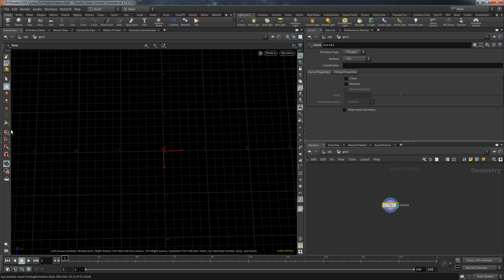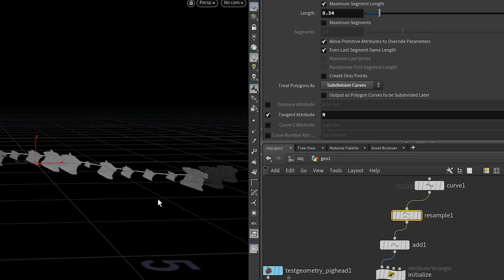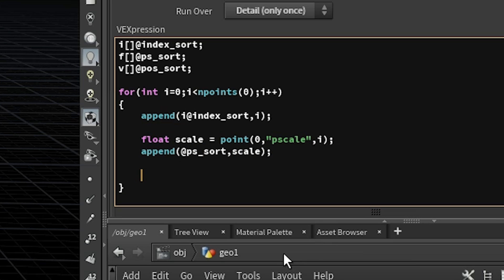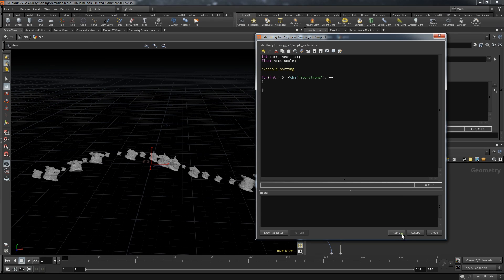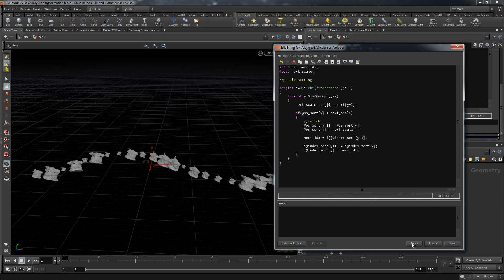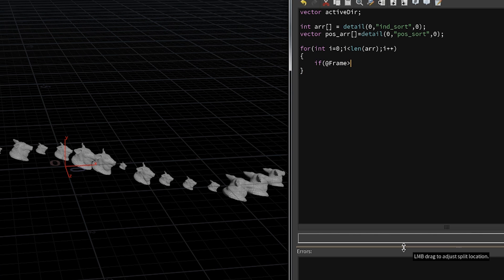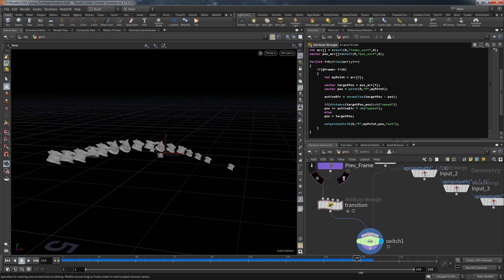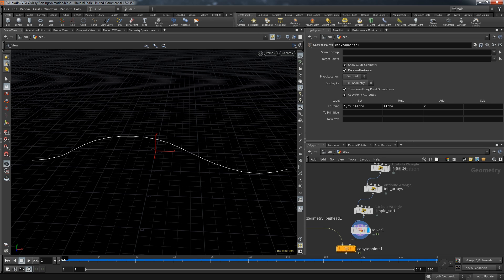Array Controlled Animation in Houdini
Control an animation with array data using VEX in Houdini.

Hey folks, today I show you an interesting approach to use VEX to prepare a very specific animation. This is a simple example of that approach but can be used in many situations.

In this video I cover several topics. How to sort points in VEX, handling array data and a bit of vector math.

I started this with the idea of visualizing standard programming algorithm like the bubble sort I use in this video - and ended up with this.

It would be interesting to see if people come up with an idea to utilize this in a more complex scenario. So if you do - let me know! :)